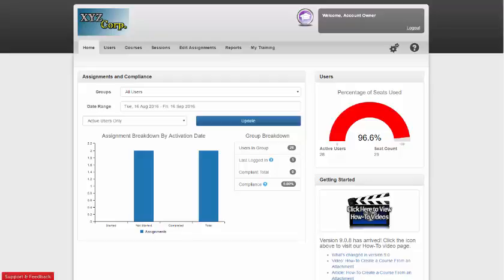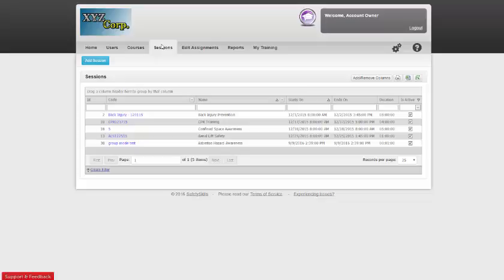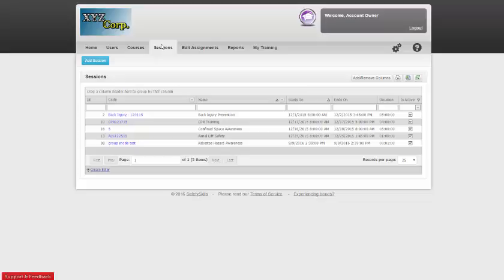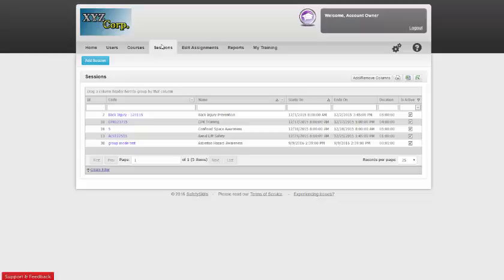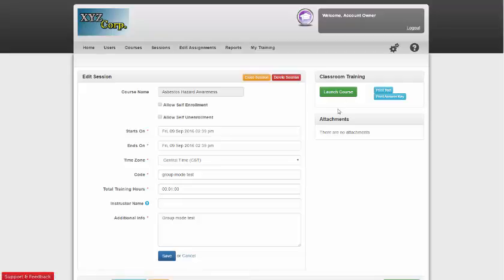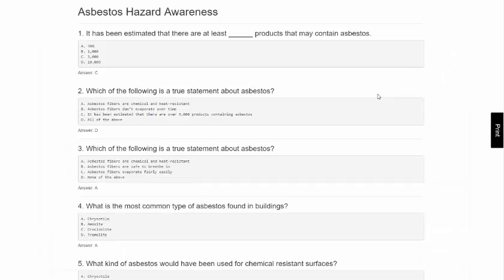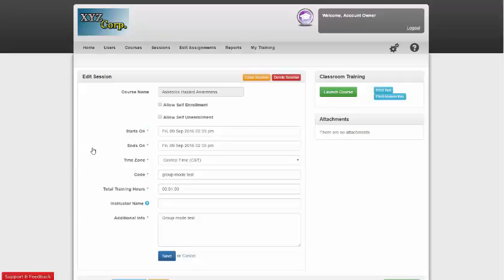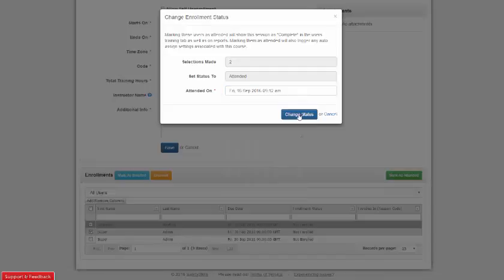16 - How to Train Your Users with Group Mode